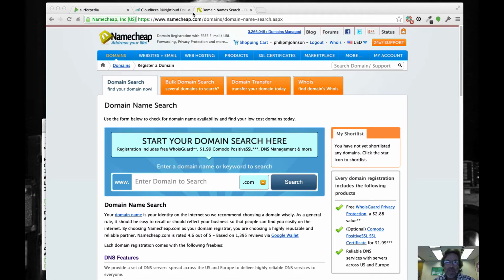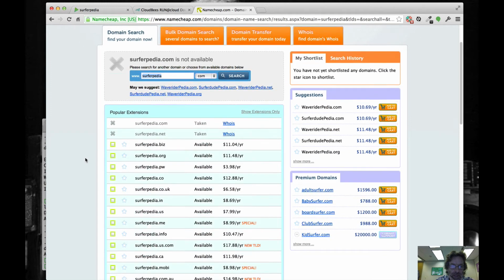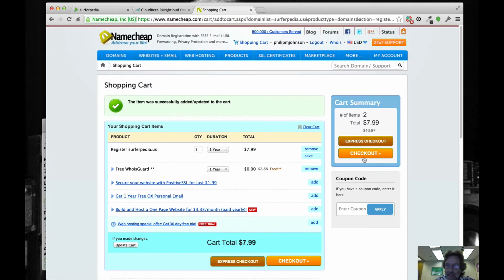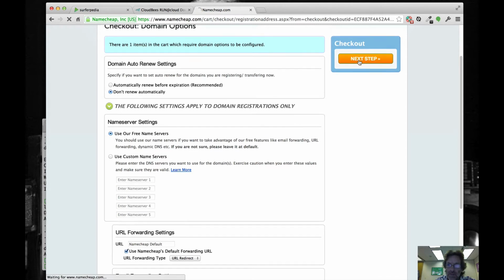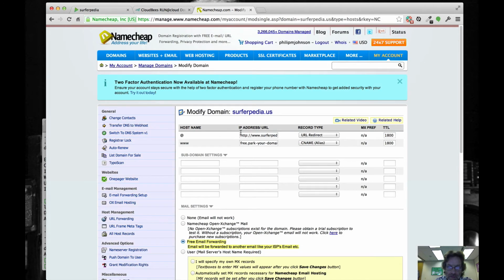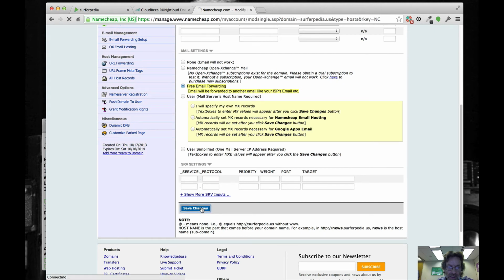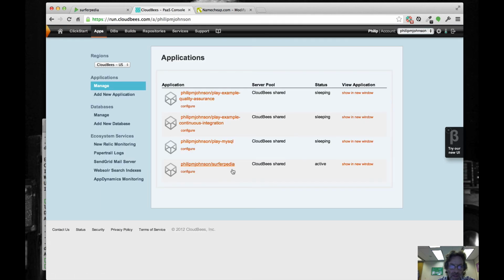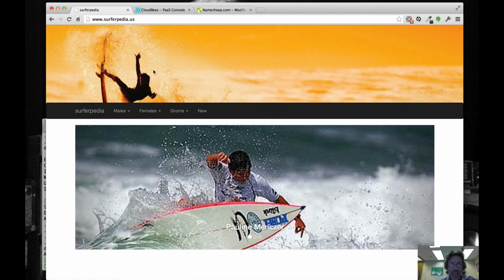WOD: Custom Domain Name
How to set up a custom domain name for your CloudBees deployment.